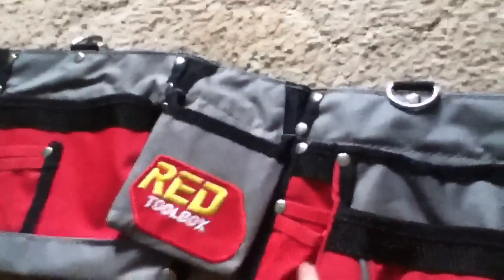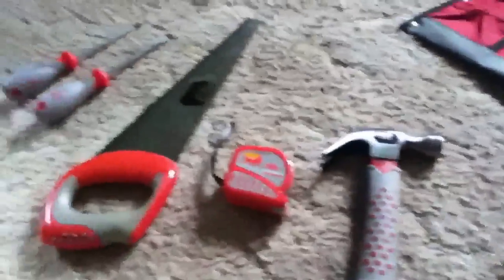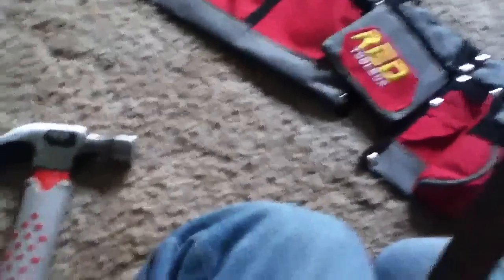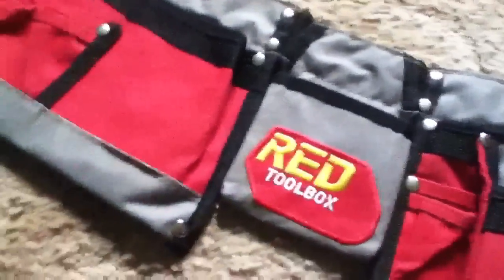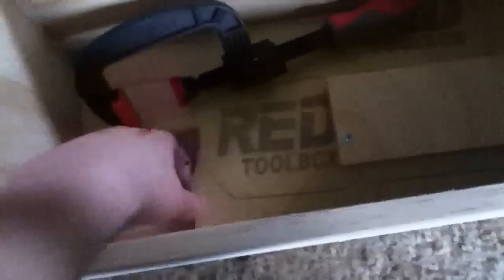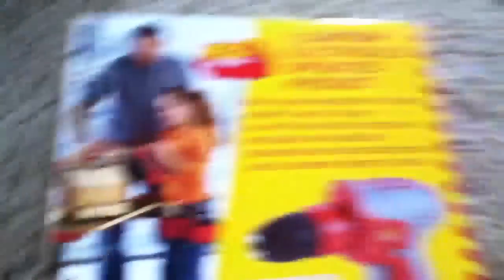Kid tools that are toys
All the  tools are real! But for kids 8 and up!